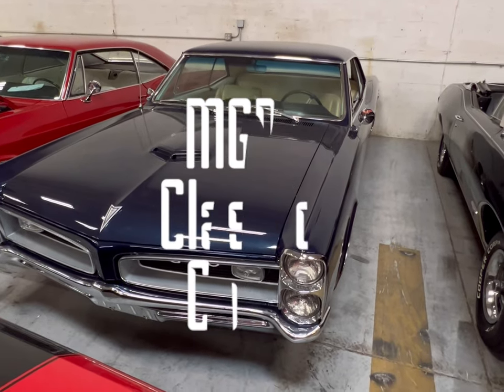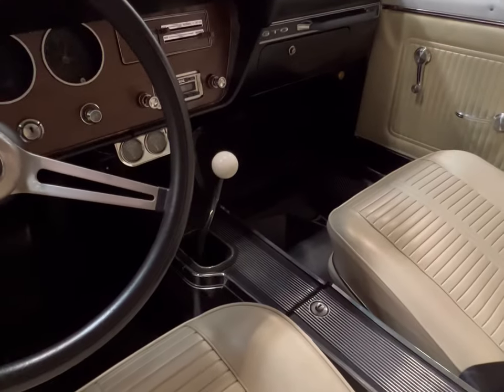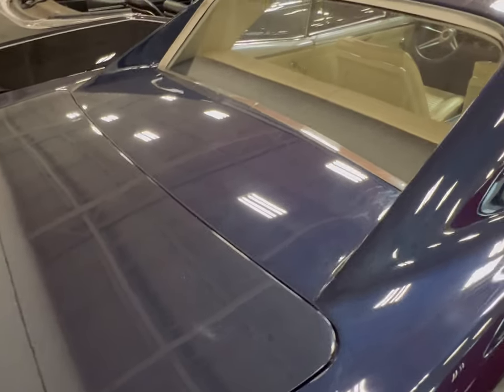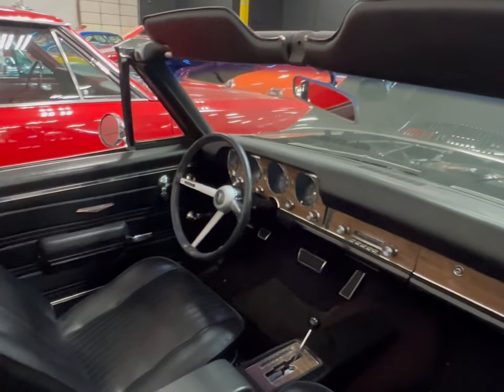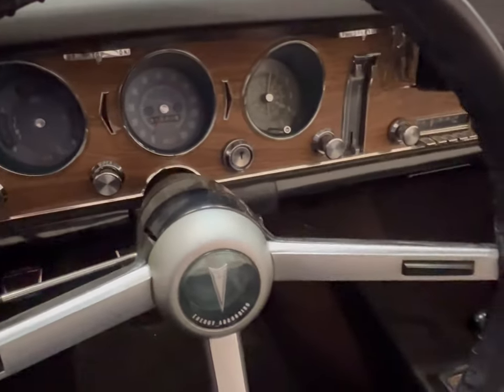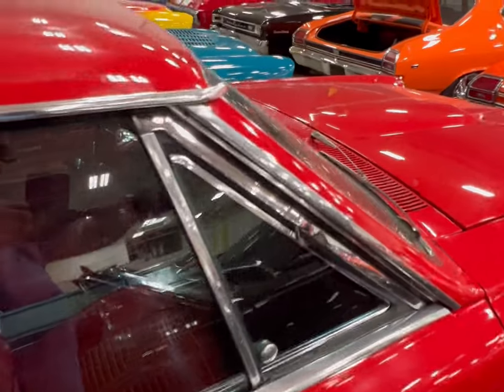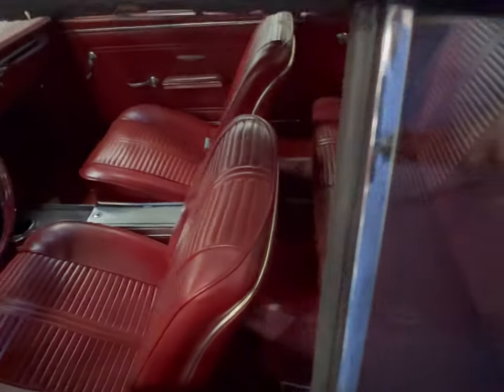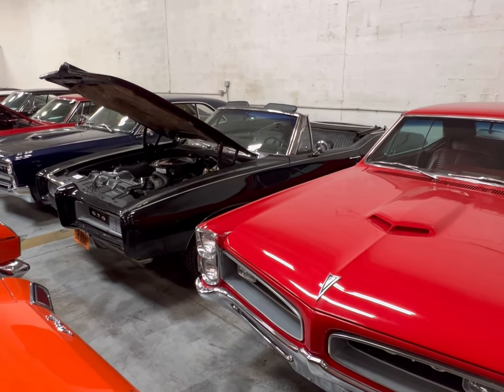MGM Classic Cars!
Nice Classic Cars Here At Midwest Car Exchange!